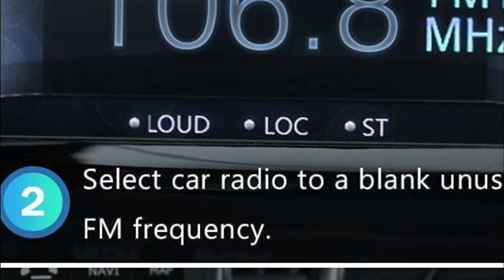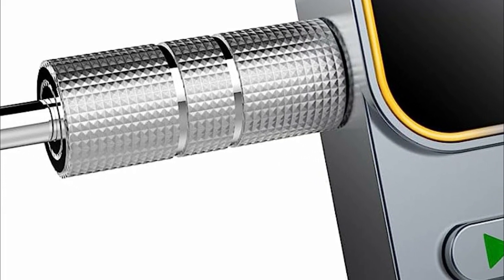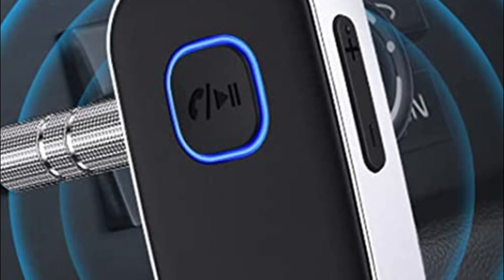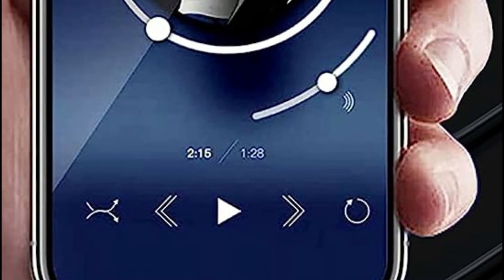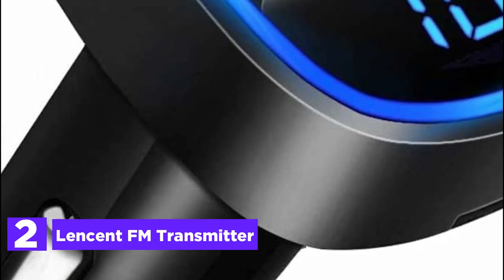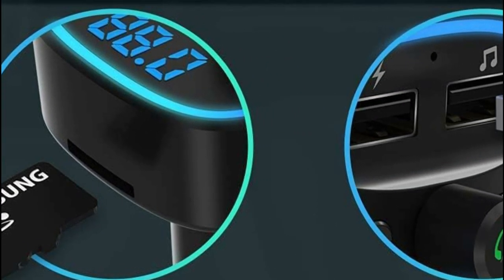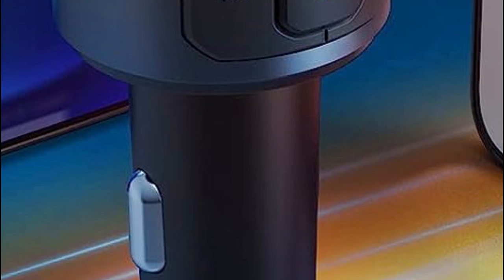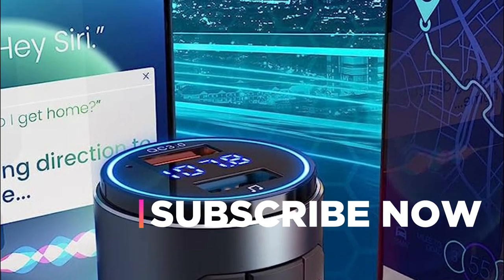Revolutionize Your Driving Experience The Best Bluetooth Car Adapters